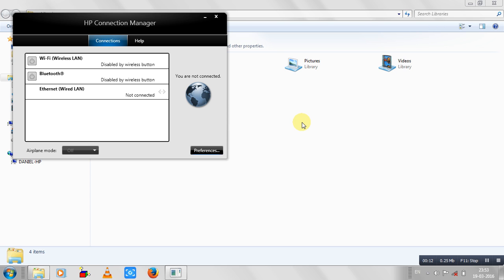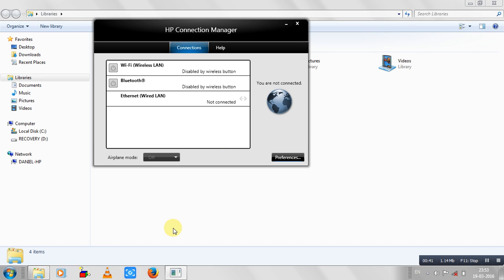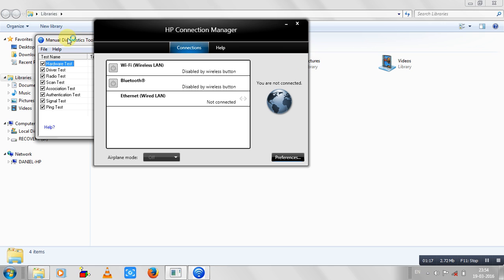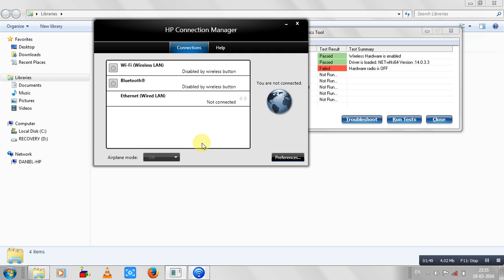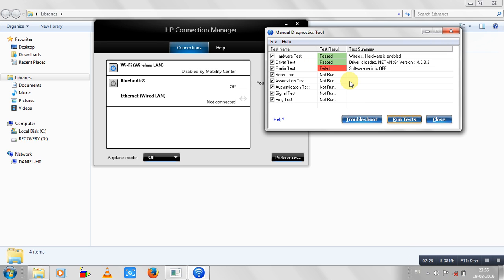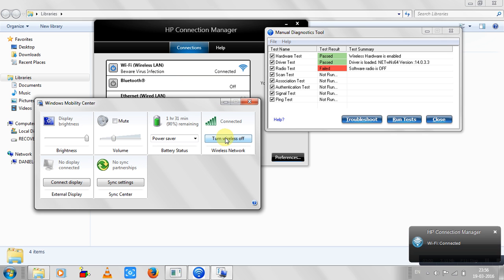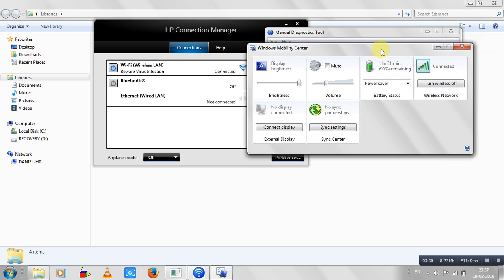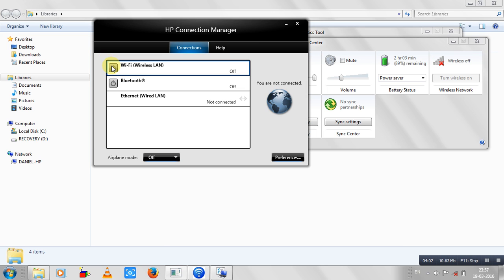How to check if WiFi is properly turned on. (Bonus : one scenario shown)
This video shows how to make sure that all the Wifi switches are on so that it can pick up the Wifi networks.
Now, I'm not sure if Intel Proset tools is there on all W7 computers or not . If it is not there then you can consider the example at the ending of the video.